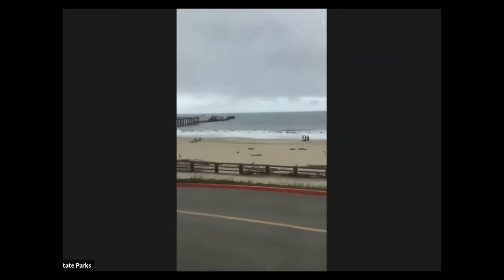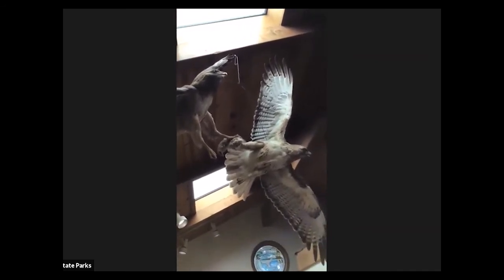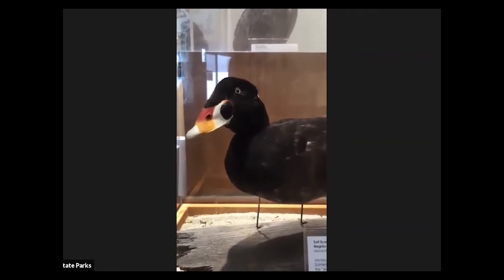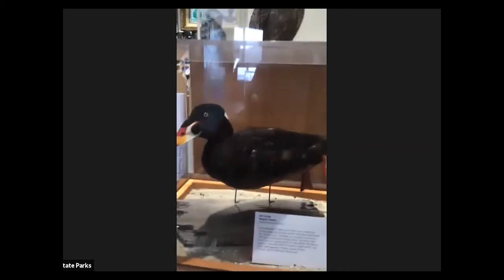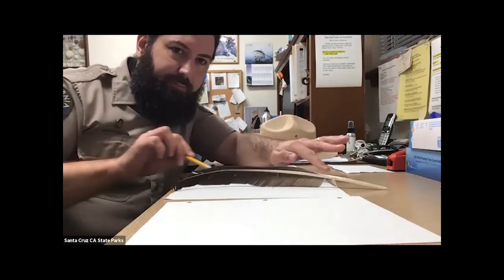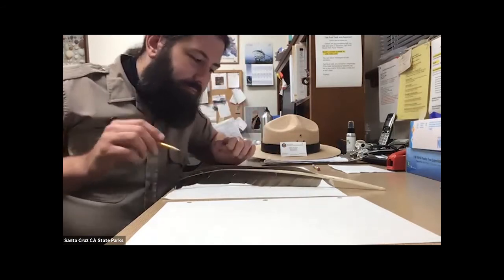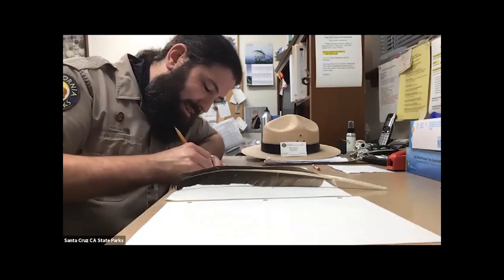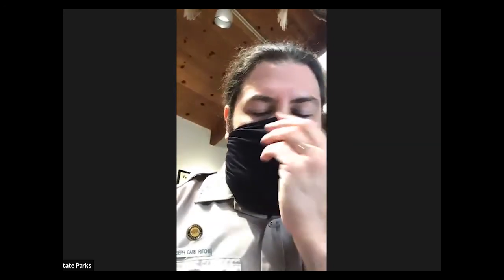Junior Rangers - Soar Through the Sky with Birds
Where do birds live and what makes them special? Join Interpreter Joseph for an art exercise and observing bird feathers!

To get your digital stamp, email with the answer to the following question: What single feature makes birds different from all other living animals?

[This is a zoom webinar that was recorded at Seacliff State Beach]